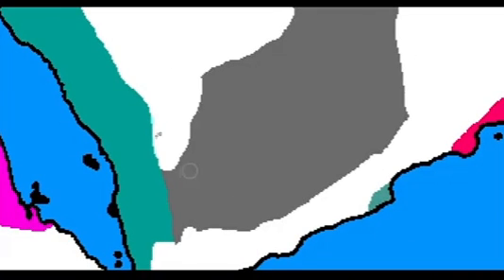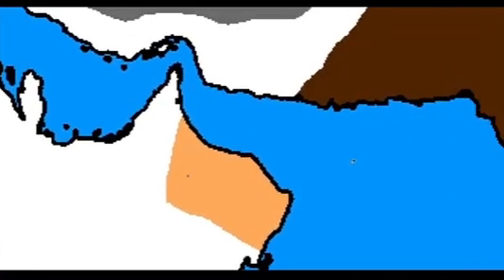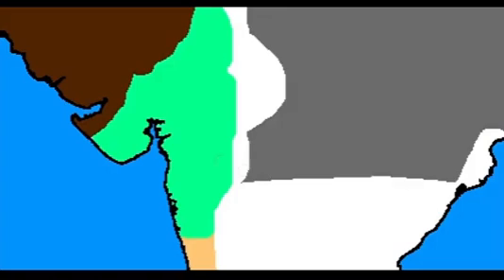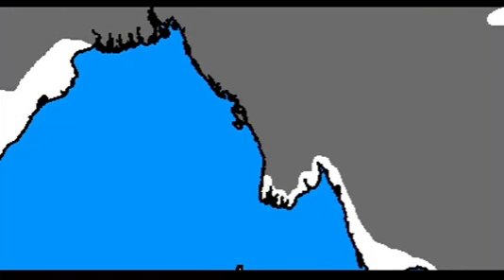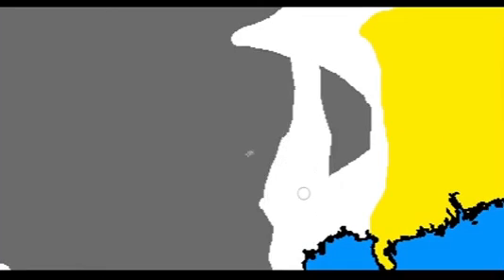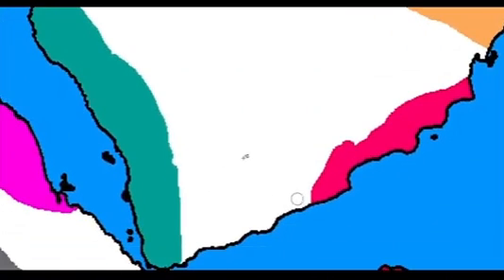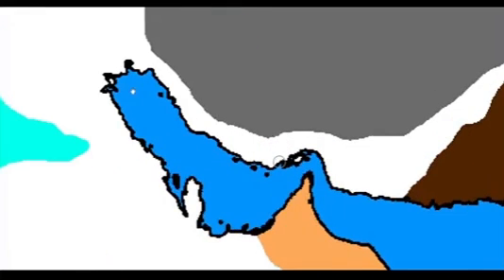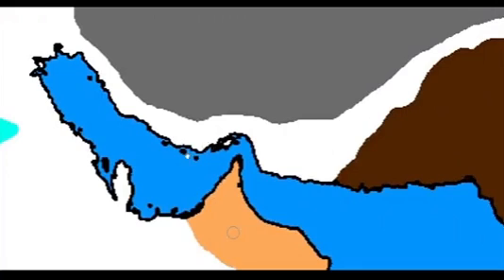Alternate History of the World -- Episode 4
ramen (idk what put here except for...)

Note: This video, along with the next few Alt History videos were prerecorded, so stuff relating to the Caspian Sea, Straight of Gibraltar, Sardinia and Corsica, etc. are all just from 3-4 months ago. Expect my geography knowledge to see similar in the next episodes, but I have improved.